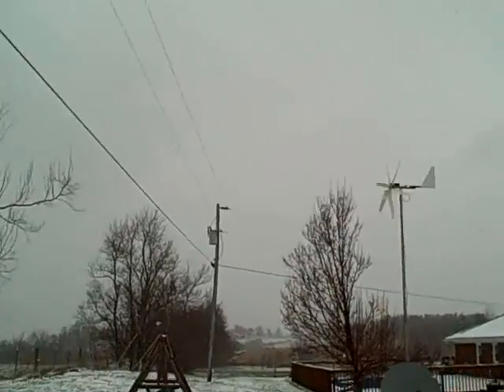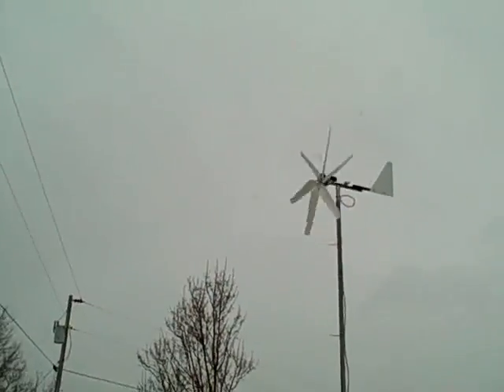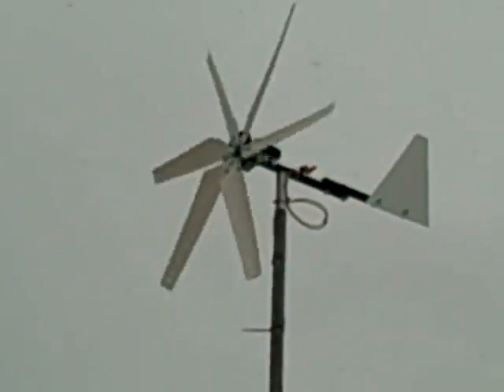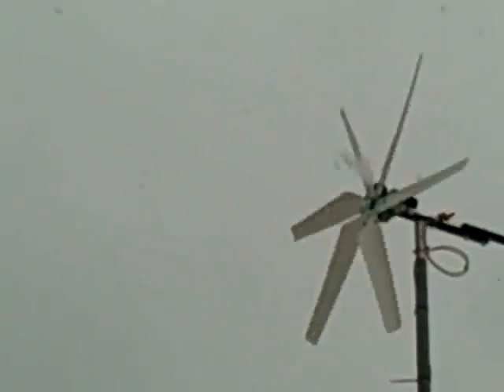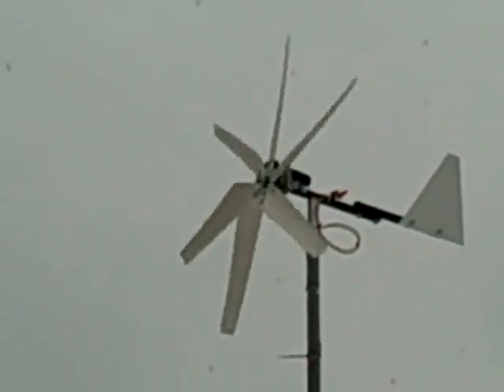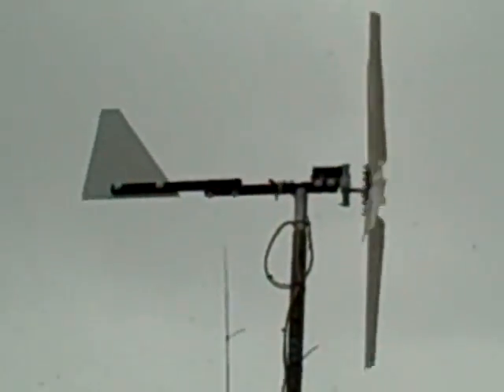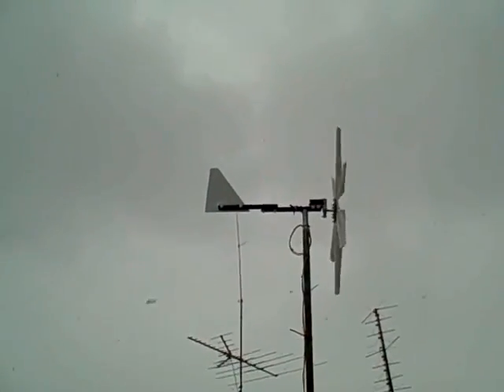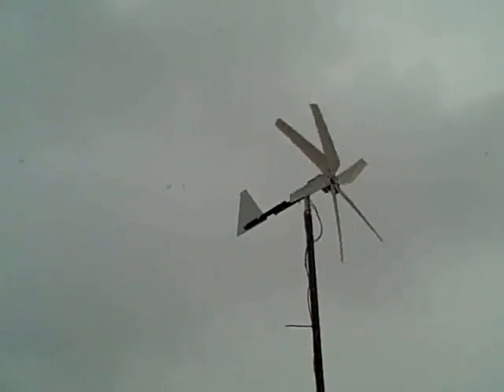Wind Generator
wind between 7 and 10 mph